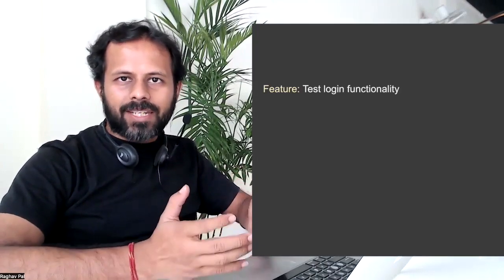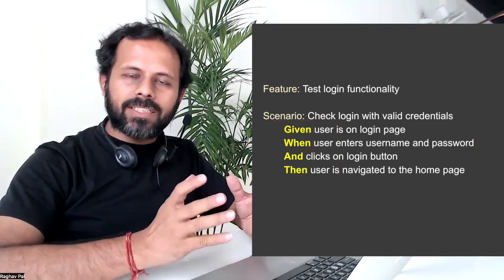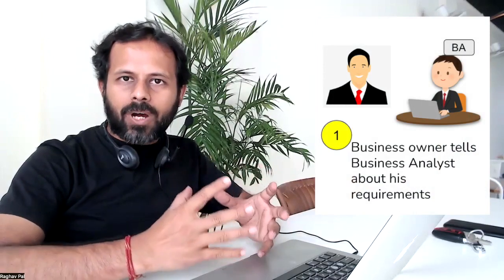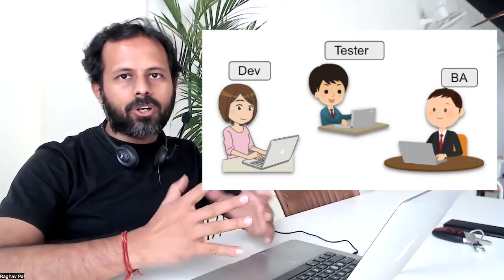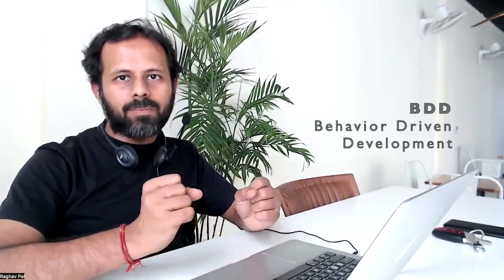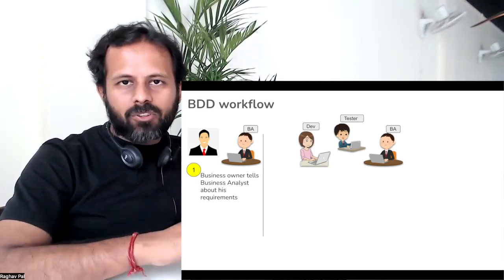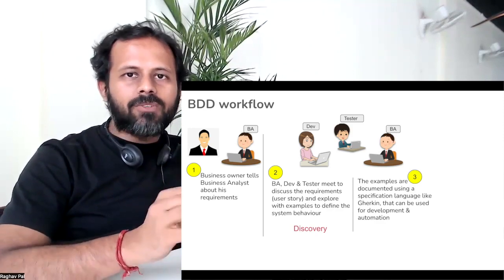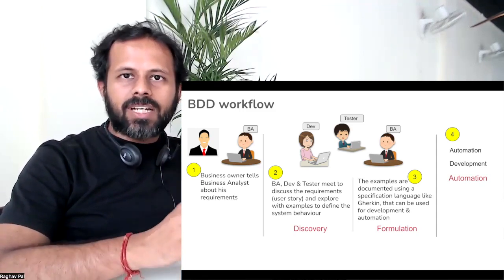AskRaghav | Should I do BDD or NOT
Hi Friends,
A lot of times, BDD is considered as the process where we use Feature files to write our test scenarios using Gherkin language.
BDD is much more than that
BDD has to be implemented at organisation level to get its real benefits

Here I have tried to explain what exactly is BDD, how it is done and after knowing this you can decide if you need to implement BDD or not

Raghav